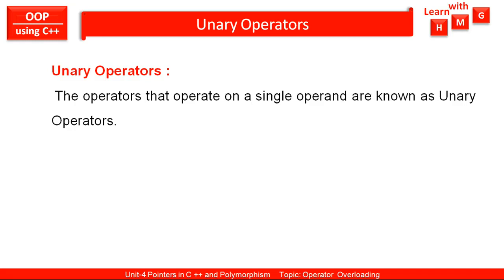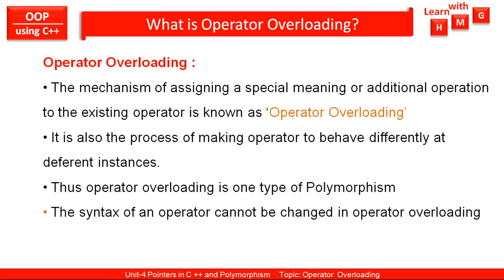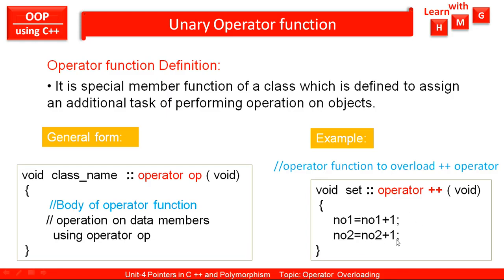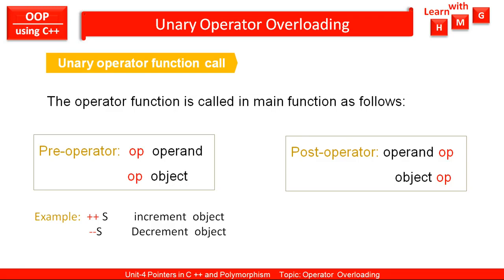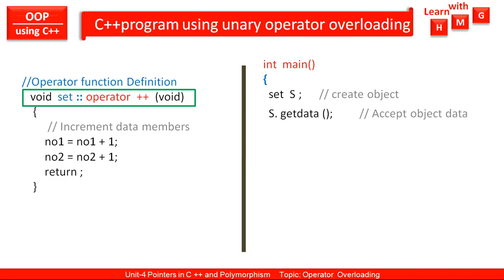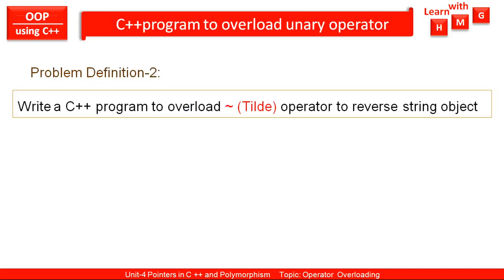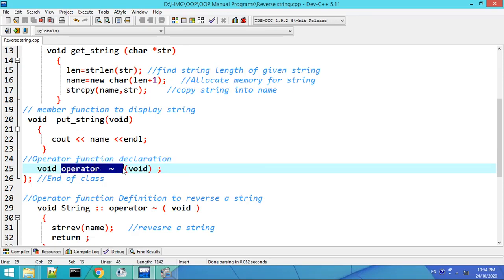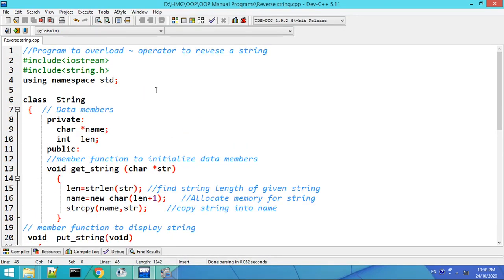Unary Operator Overloading in C++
Created by Mr. H. M. Gaikwad
In this video, you will learn how to write a c++ program to overload unary operators. -Unary operator function definition -Unary operator function call -C++ programs to overload ++, -- , - and ~ operators.